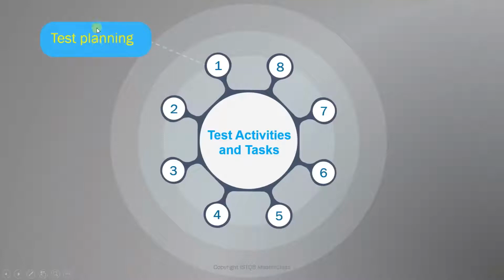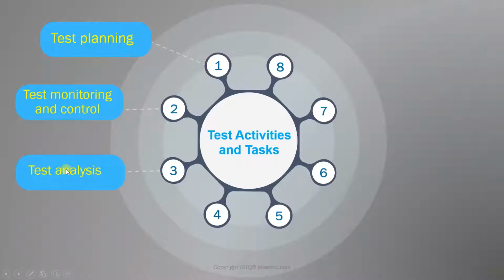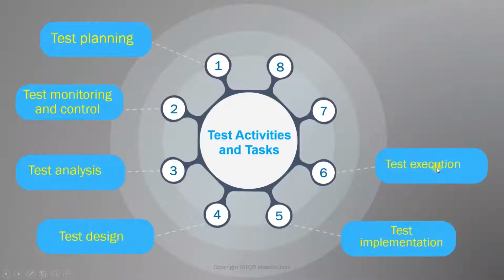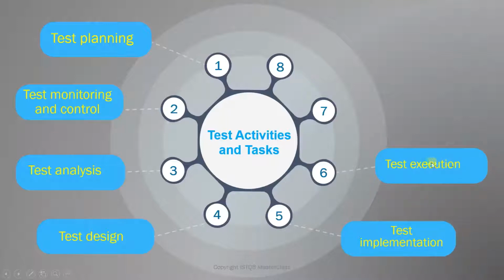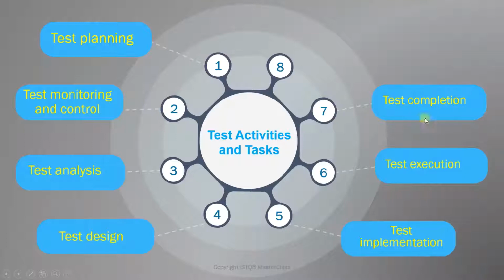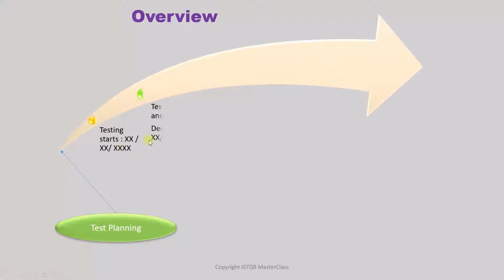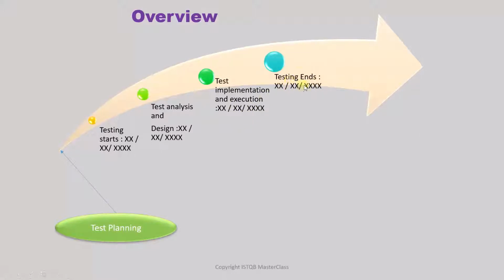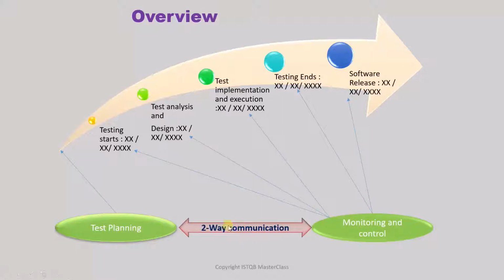31 Test Process : ISTQB Foundation level 2018 training